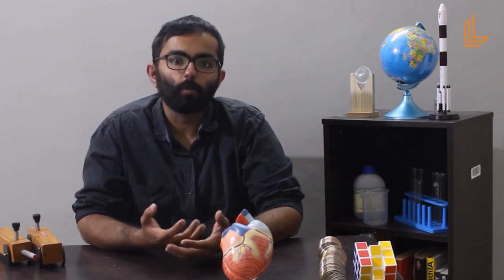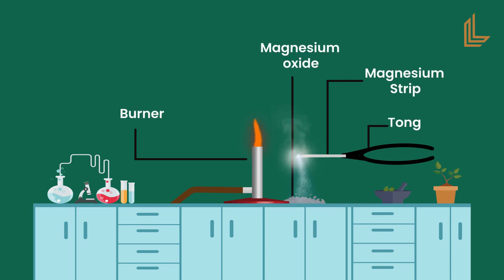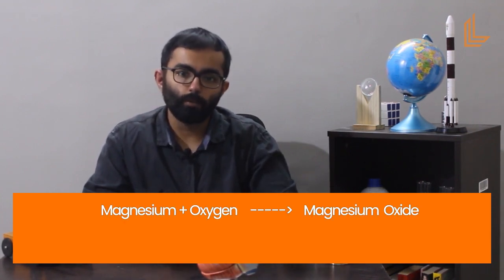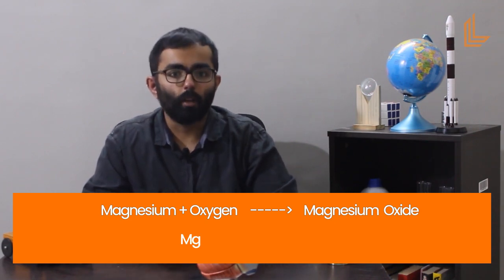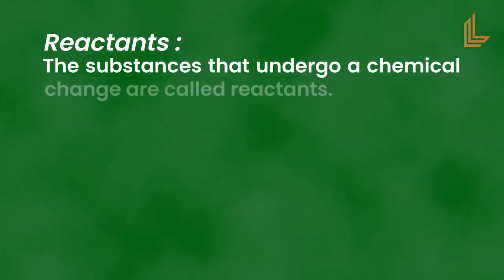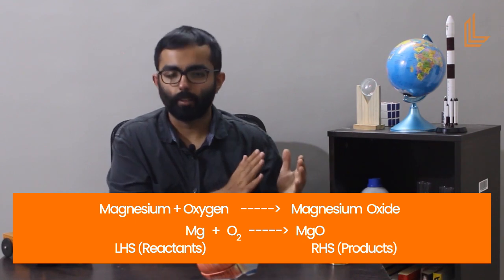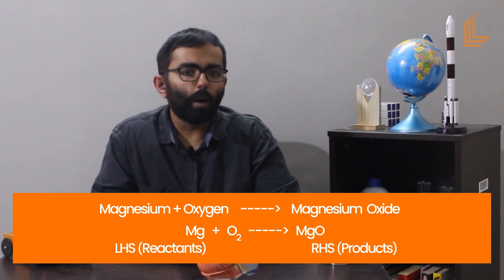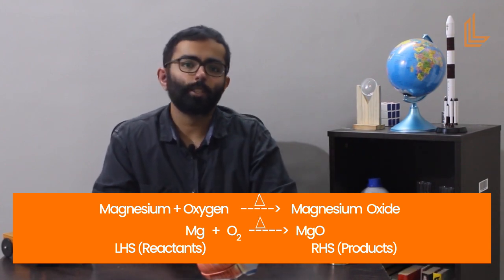Class 10 | Science Chapter - Chemical Reactions & Equations - Introduction To Reactions | CBSE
In this video Series by Learnest, we will be learning about Science Chapter - Chemical Reactions & Equations for Class 10 (Class X) CBSE Students. This video covers the basic concepts of chemical reactions.

We will be understanding the following:
1. Basic Concepts of Chemical Reactions
2. Types of Chemical Reactions
3. Representation of Chemical Reactions
4. Phenomenons of Chemical Reactions
5. Corrosion & Oxidation

- Team Learnest